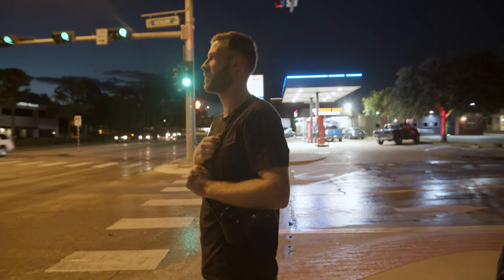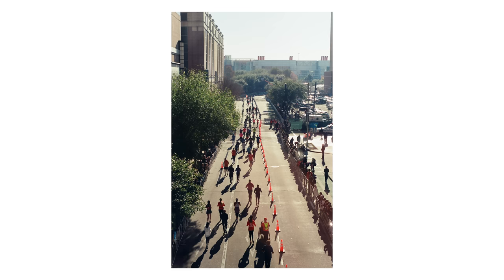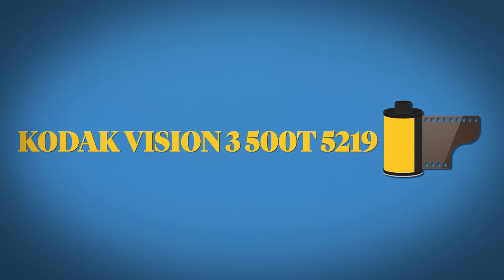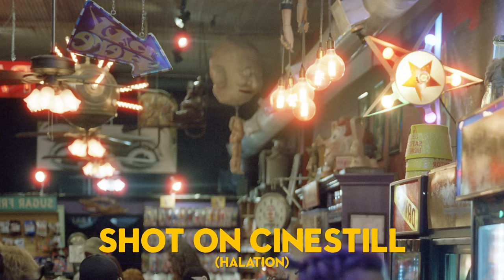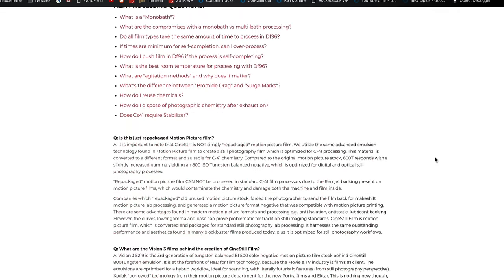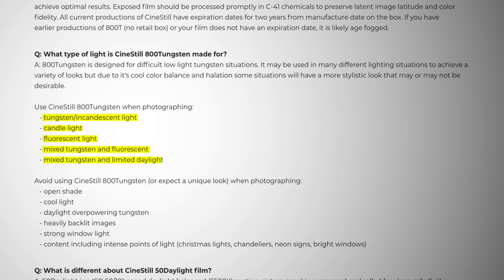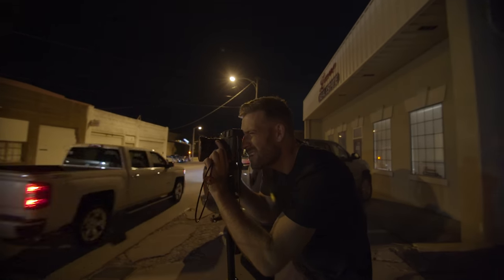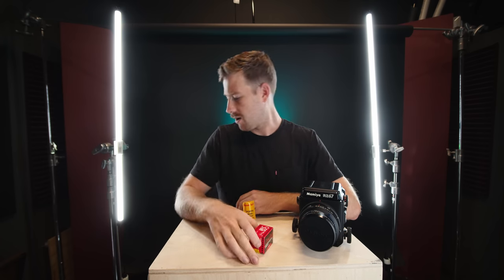Cinestill 800T - Taking Photos with Movie Film | Photography Tips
- Check out our blog for an in-depth look and more thoughts on taking photos with such a cinematic film stock and other photography tips.